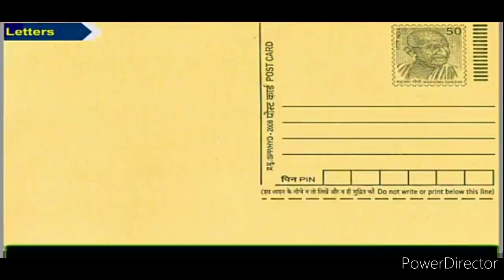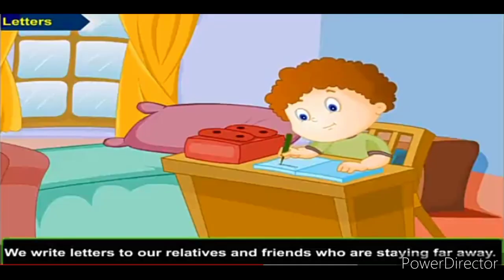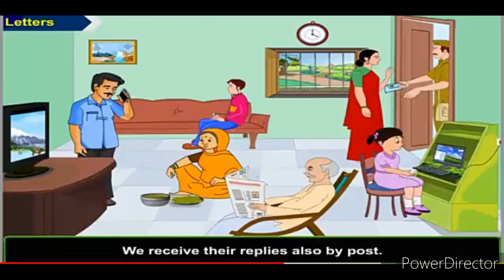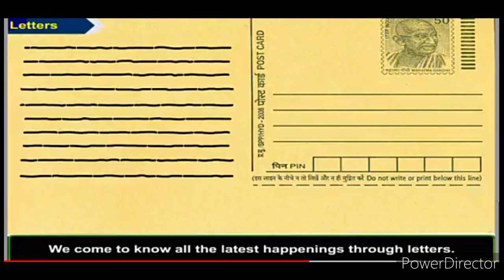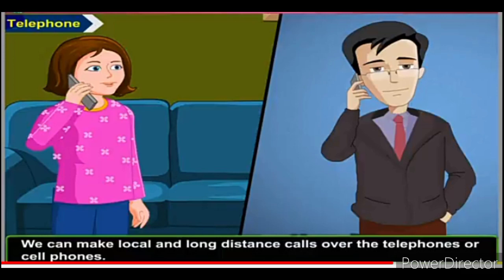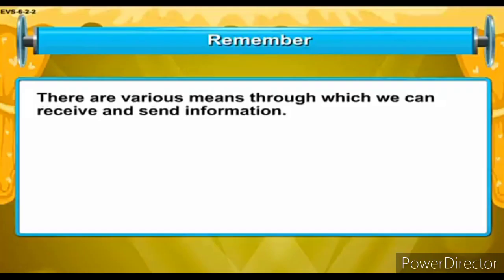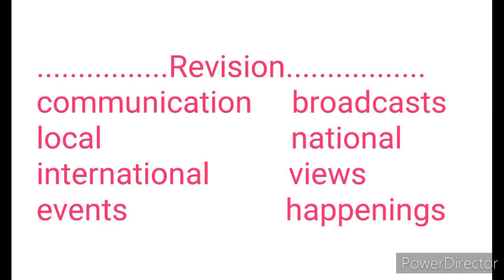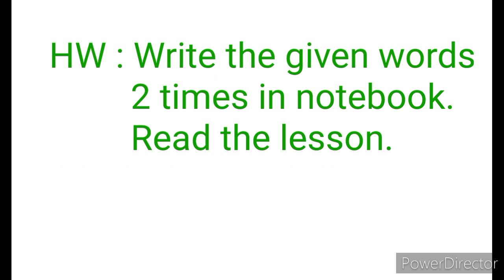Unit VI: 2) Means of communication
By Pranita, VEMS Rajaramnagar